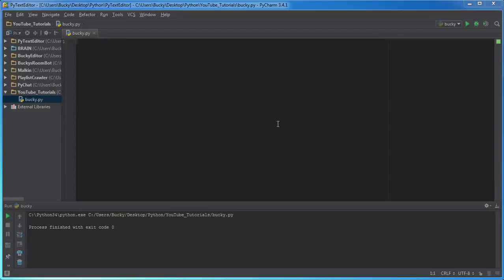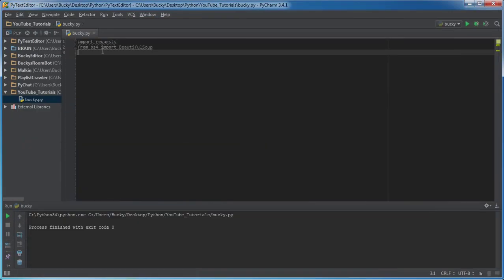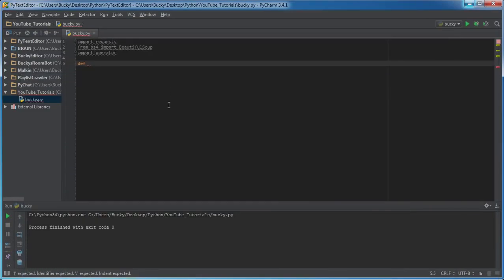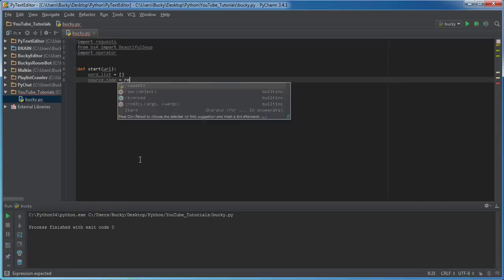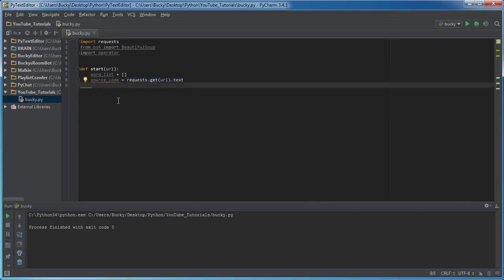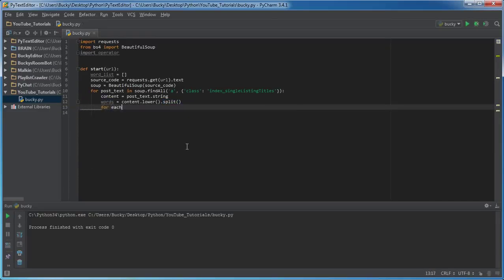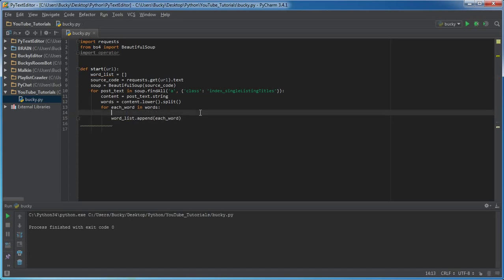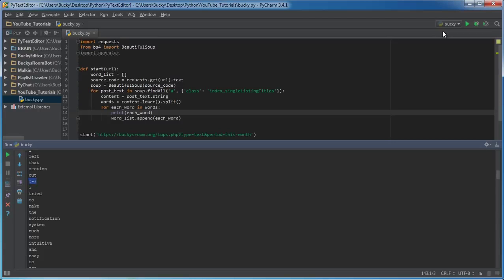Python Programming Tutorial 35 Word Frequency Counter 1 3